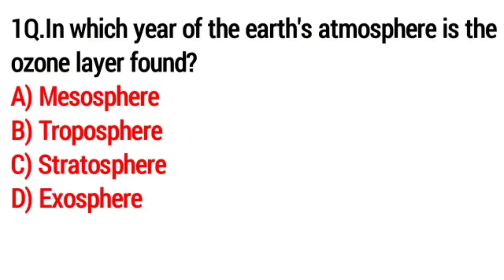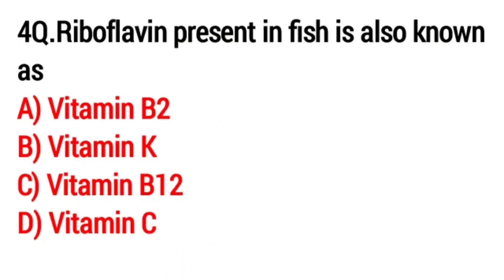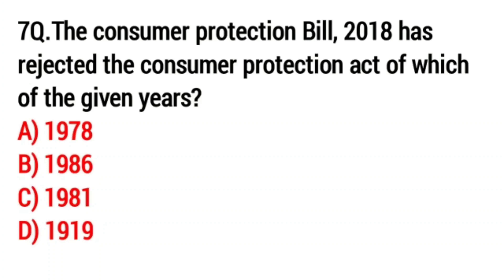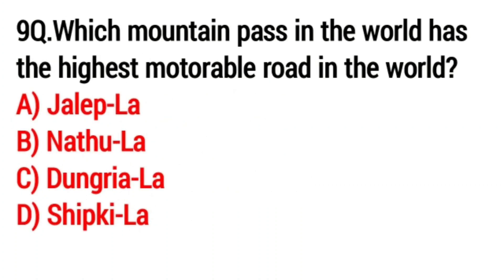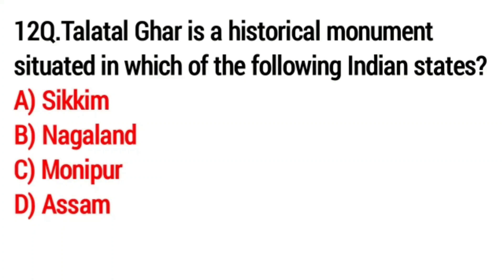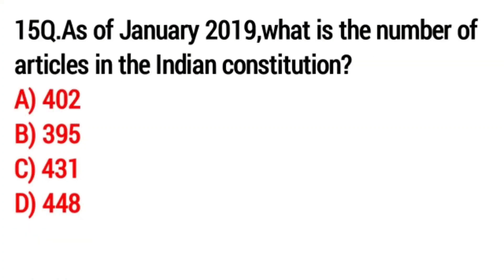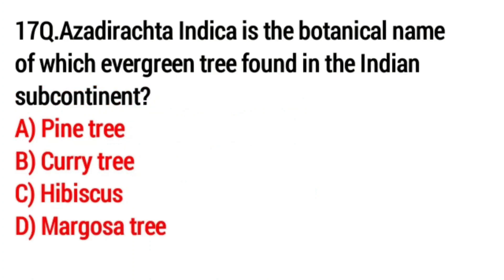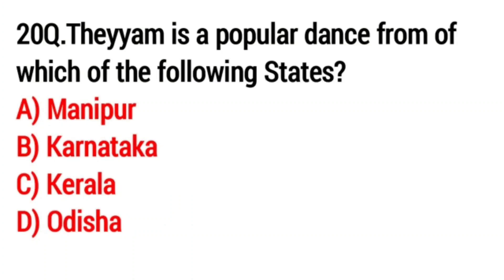SSC GD Previous Years Questions and Answers || 2018 SSC GD Question Paper || SSC GD 2022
SSC GD Previous Years Questions and Answers || SSC GD General Knowledge || SSC GD GK Questions

ssc gd previous years question papers
ssc gd previous years question and answers
ssc gd previous years questions
ssc gd previous years questions and answers in english
ssc gd gk questions
ssc gd general knowledge